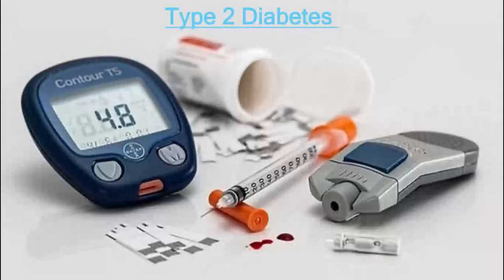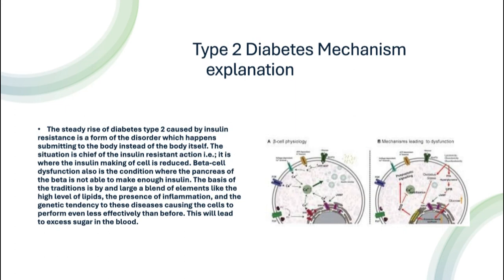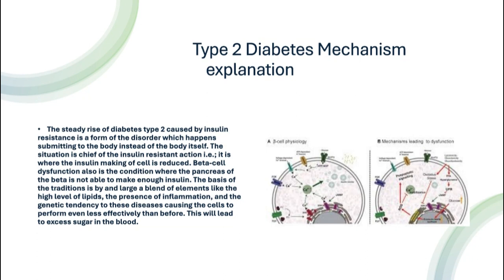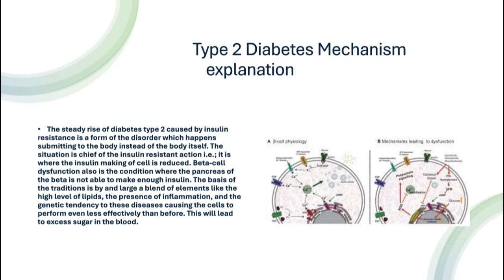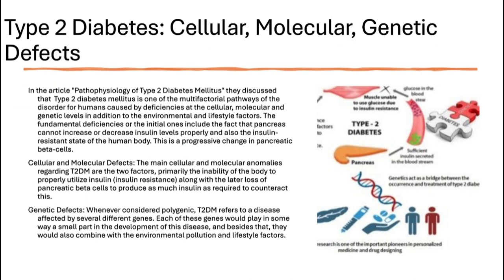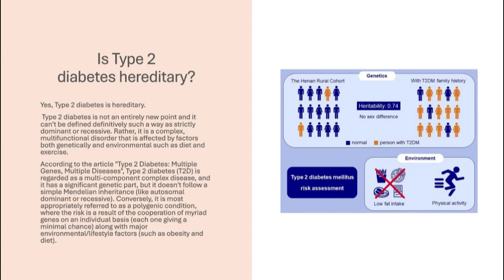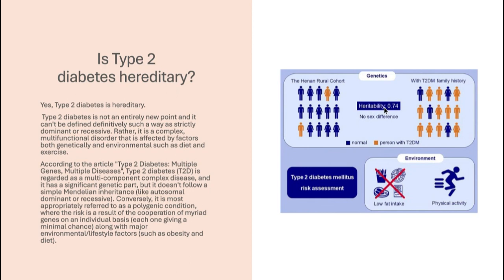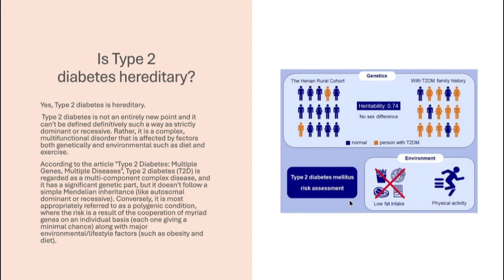Globalcitizenship Project: Type 2 Diabetes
My teammates and I chose Type 2 diabetes
In this video, I'm showing my part of the project
#1 Mechanisms